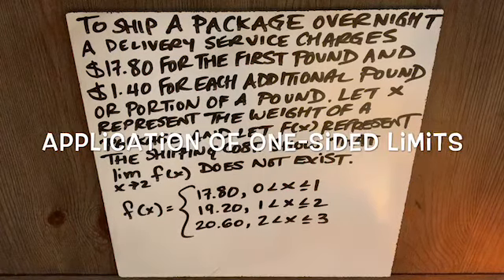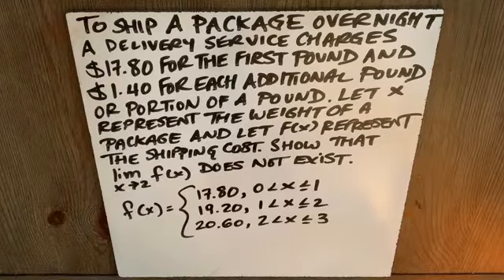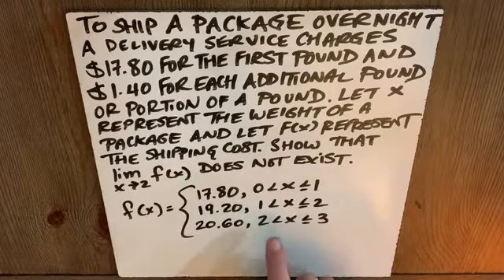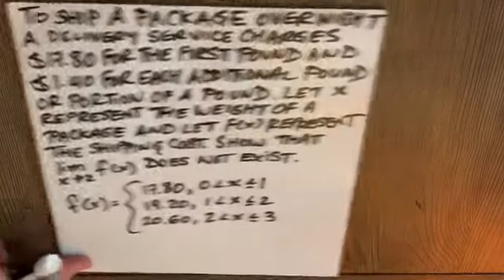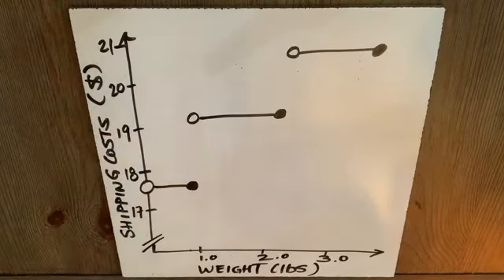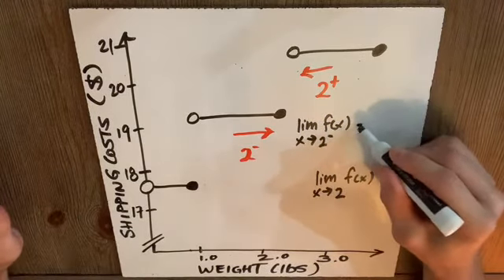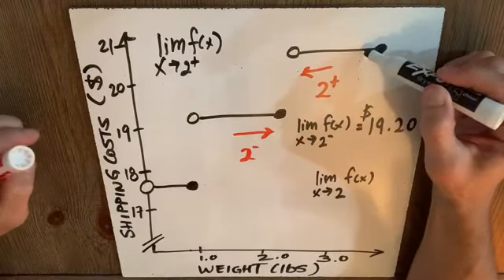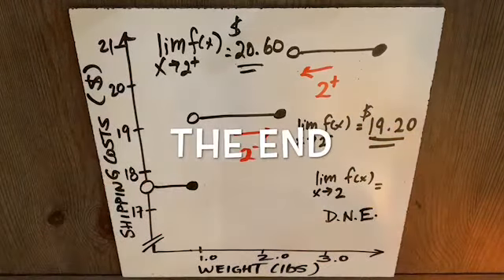Applications of One-Sided Limits